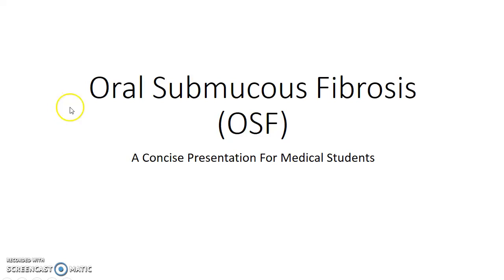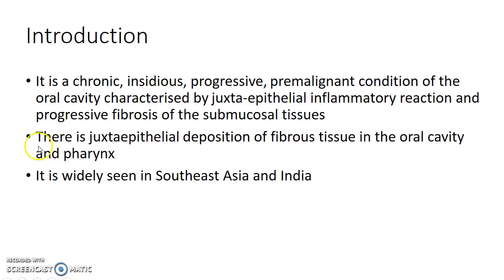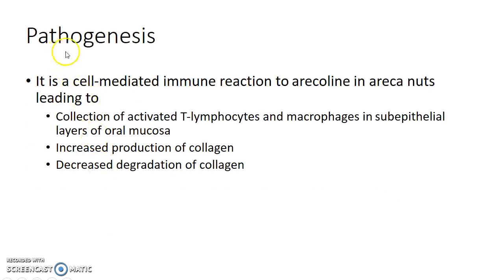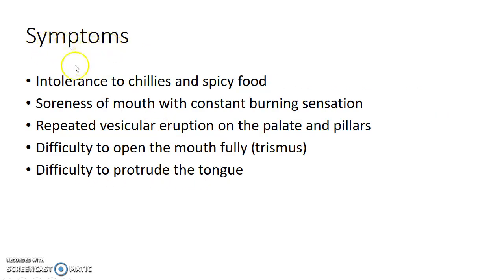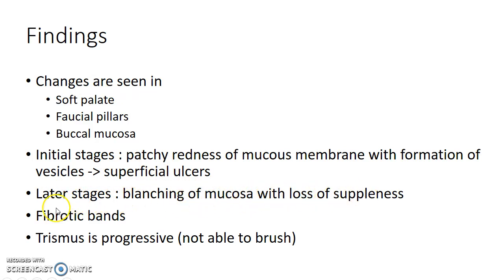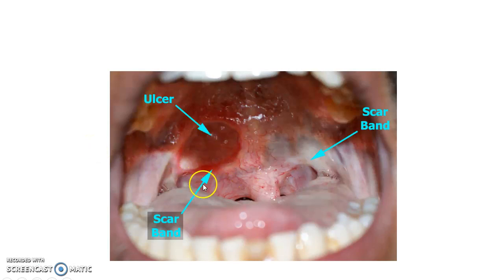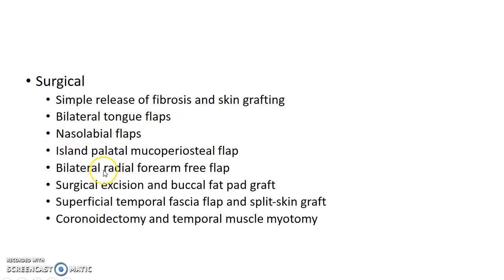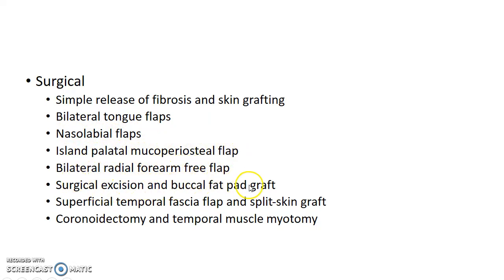Oral Submucous Fibrosis (OSF) - For Medical Students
Hey guys, this is Indian Medico. In this video, we are going to see about oral submucous fibrosis. This is a concise presentation for medical students (especially from India). I hope that this presentation helps you to understand the topic as well as score well in your exams. I welcome your feedback. If you don't like this video, hit the dislike button and comment your suggestions please.